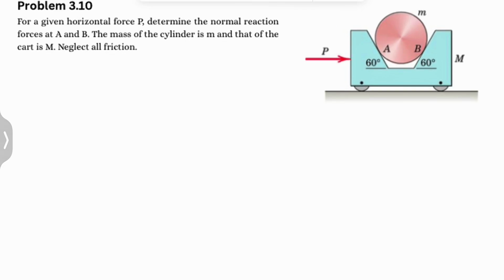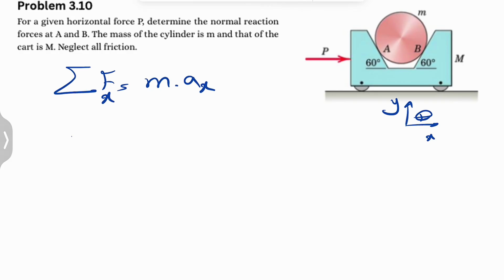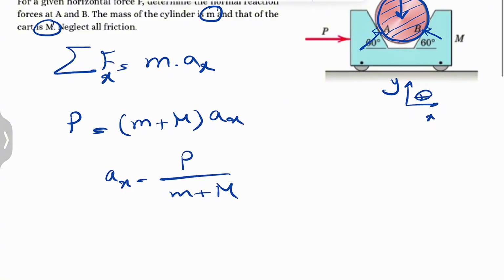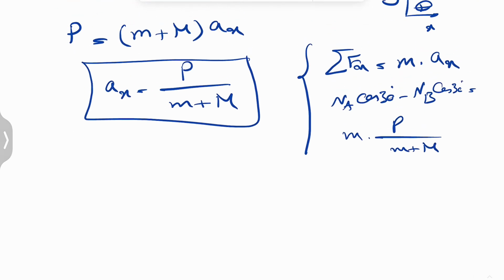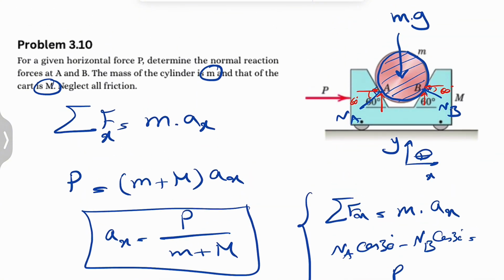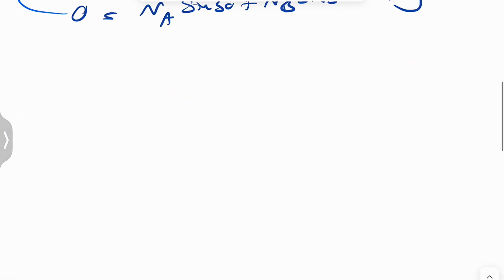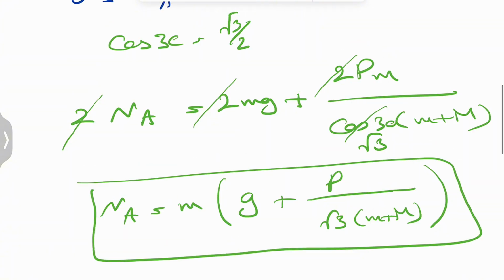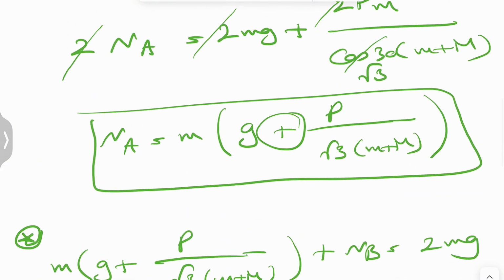Cylinder on Cart | Newton's Second Law Applied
Engineering Mechanics-Dynamics-J.L. Meriam & L.G. Kraige:
3/10 For a given horizontal force P, determine the normal reaction forces at A and B. The mass of the cylinder is m and that of the cart is M. Neglect all friction.